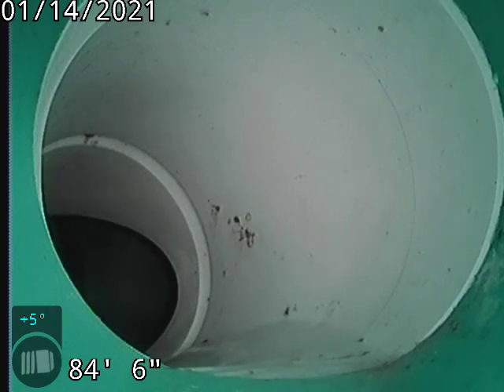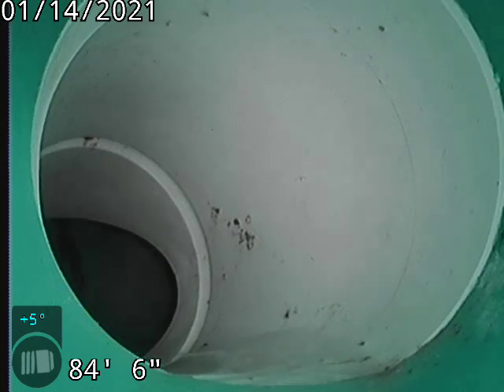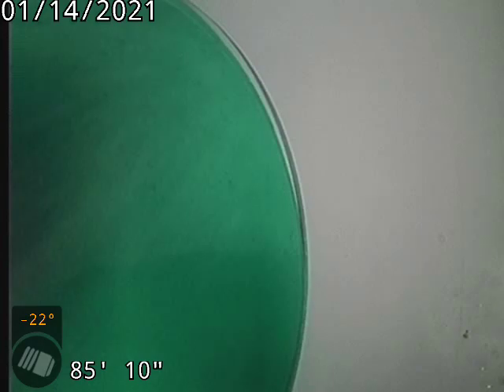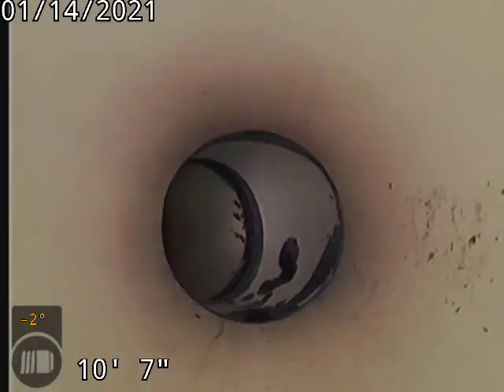8005 Sterling Ranch ave